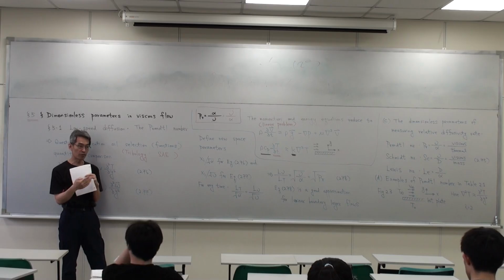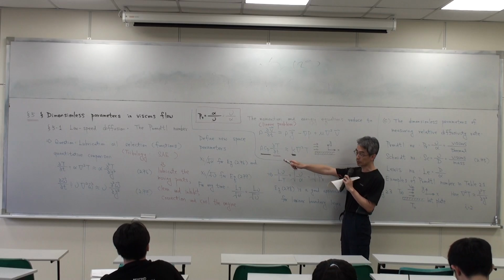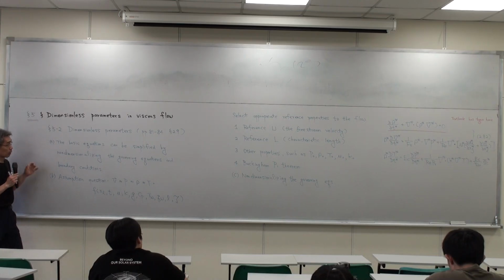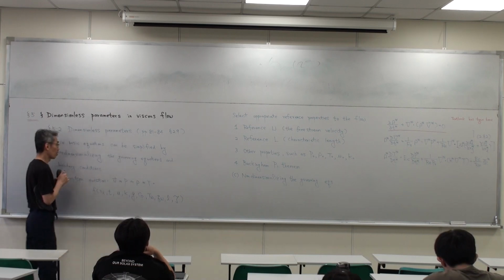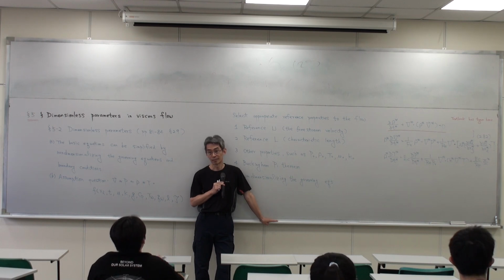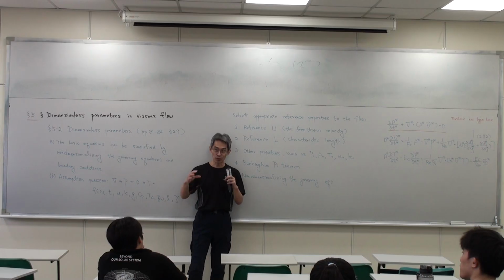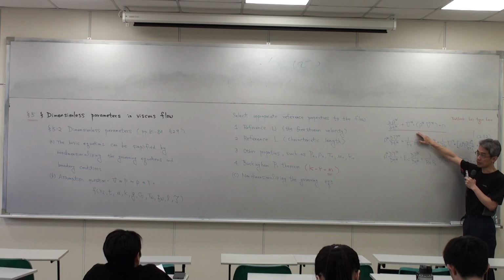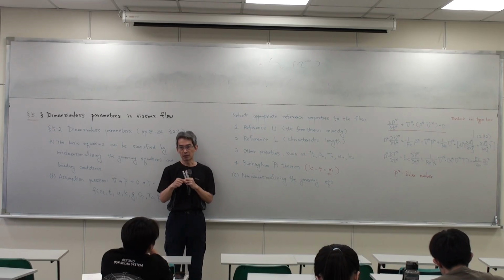Laminar Flow Theory_2026.05.19-3